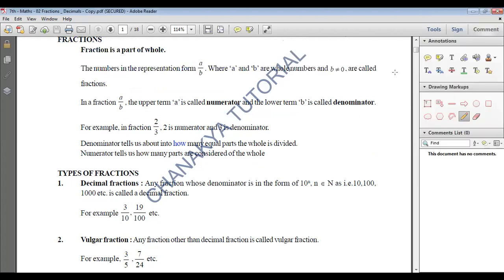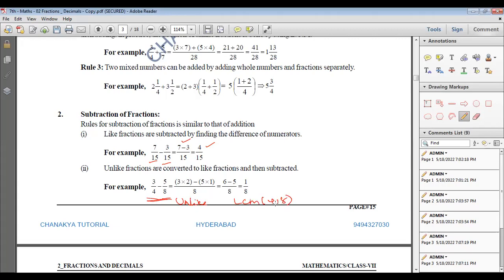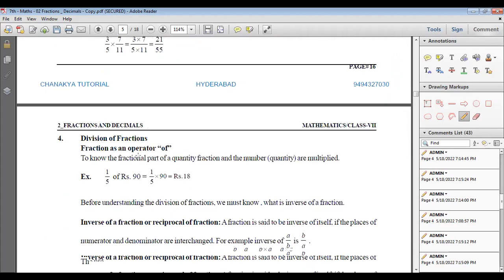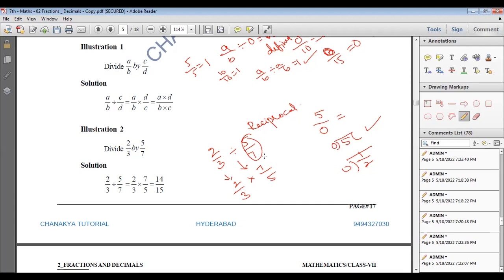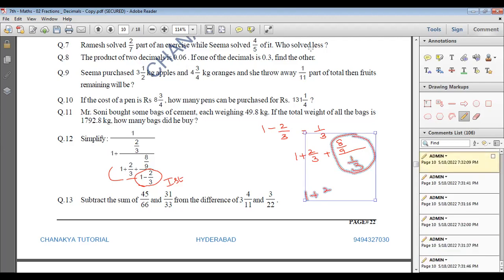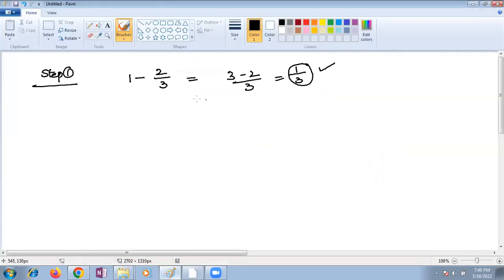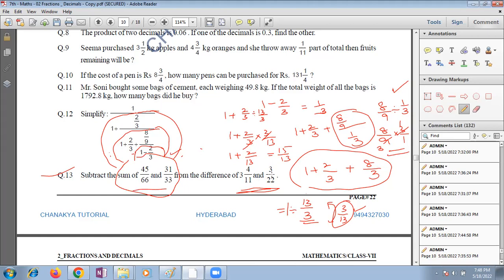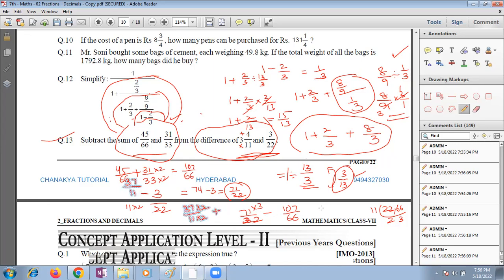class 7 maths fractions lecture 7dated on 18 05 2022